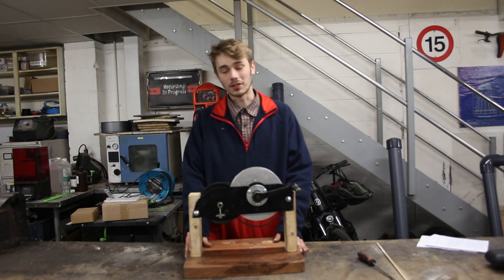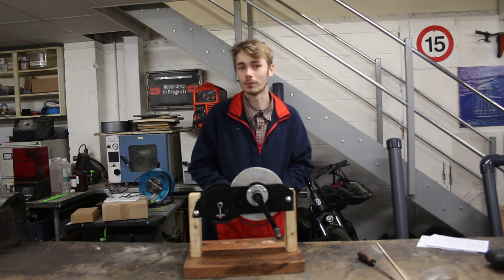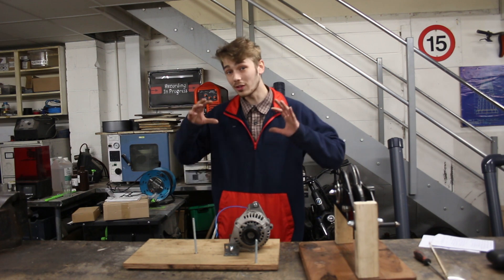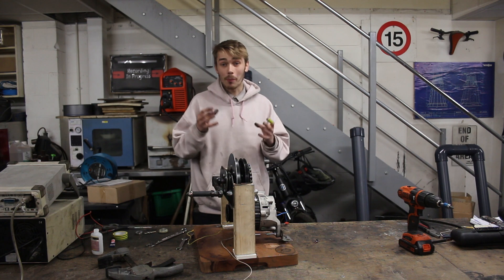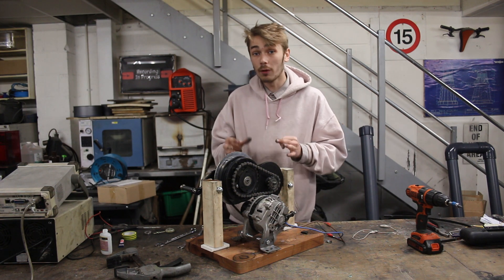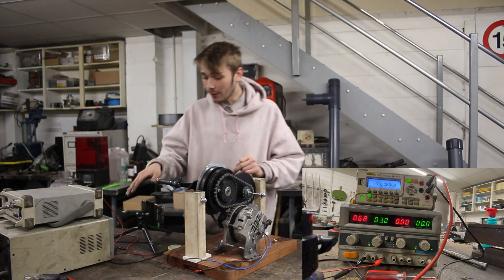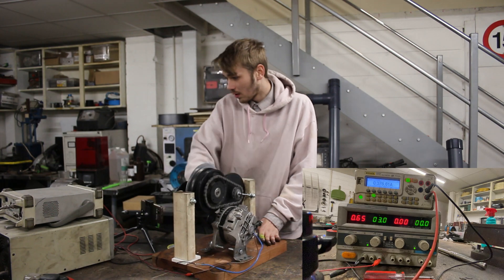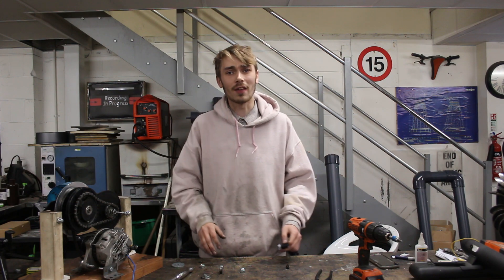1525 - Hand Powered Generator